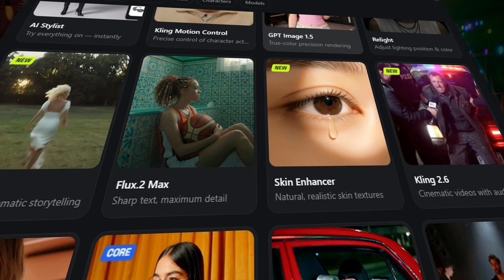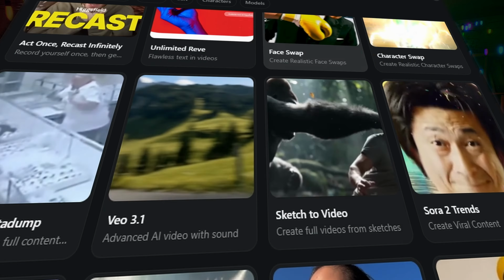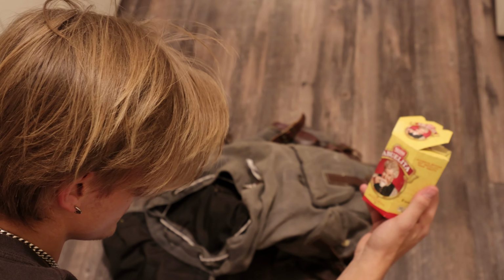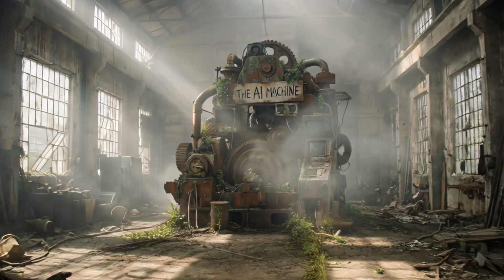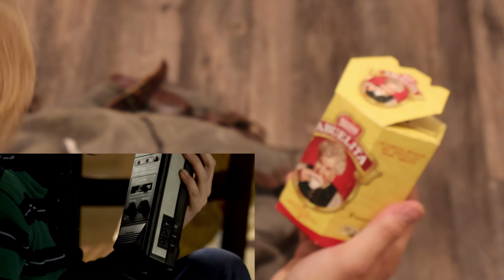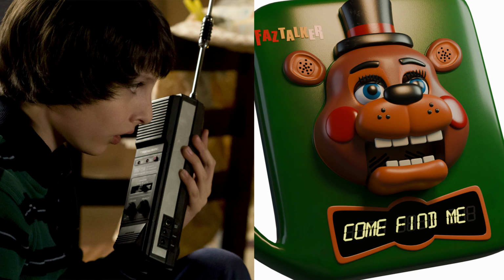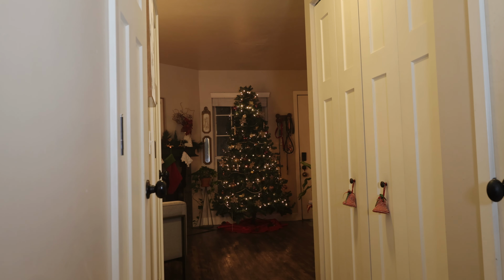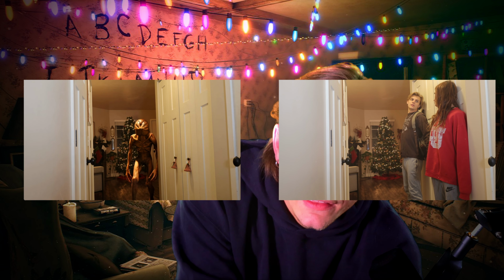I Recreated Stranger Things Season 5 with $0 and AI!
here it is - Biggest project yet.

Stranger Things season 5 just released and I am really excited about it! I have been testing around with just AI models and the question came to me - Where is the line between AI slop and genuine AI tools that could be used in Hollywood?

Join me as I attempt to answer this question.

Stranger Things Season 5 is now Streaming.

AI Models used through Higgsfield

Special thanks to Corridor Crew for some of the clips in the video